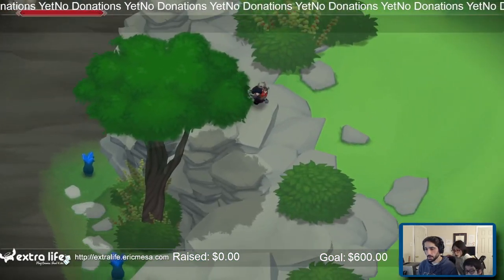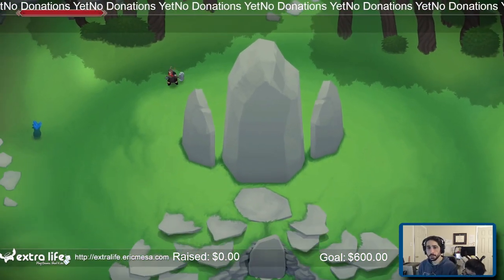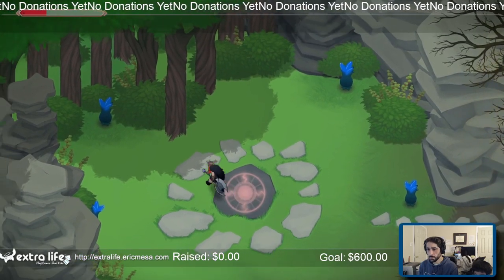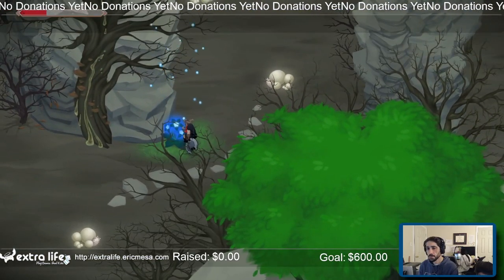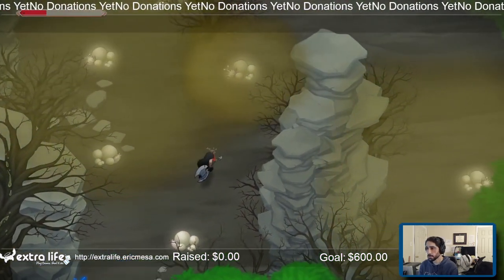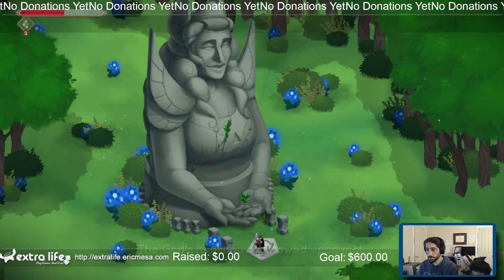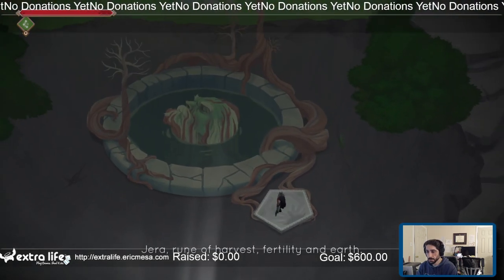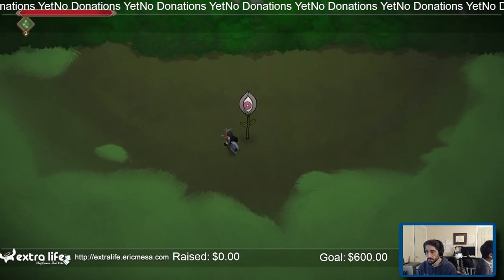ExtraLife: Eric Plays Jotun Ep 01 Interesting Mythology